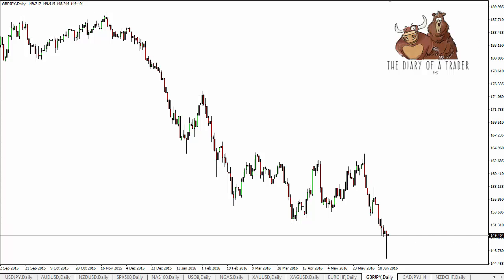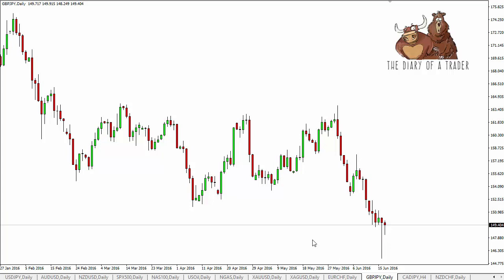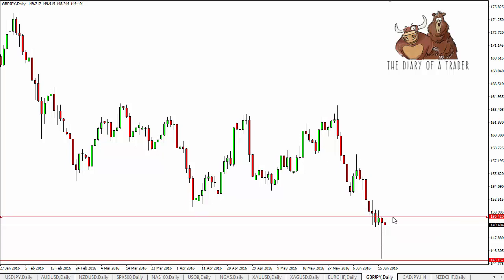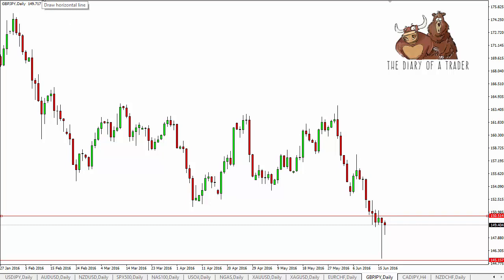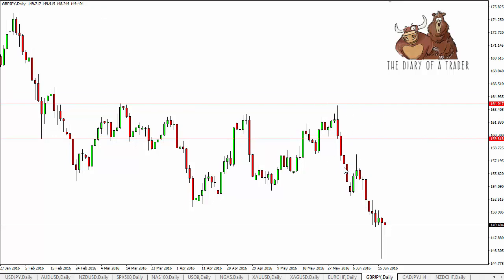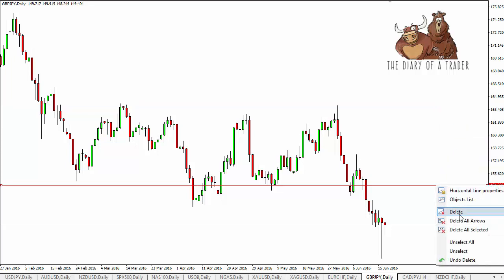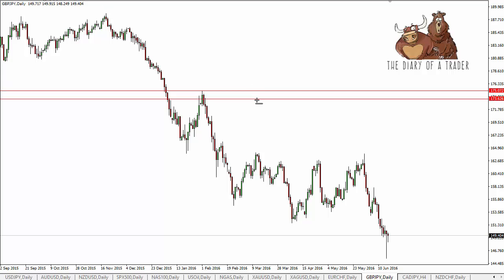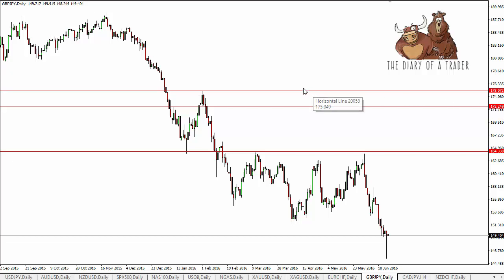What is a good risk reward ratio - Risk Reward analysis for day trading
In today’s video, we are going to discuss the most important aspect of being a successful trader. It is risk versus reward, and this is one of the most basic money management fundamentals that a trader has to follow. It is not wise to think that you will win every trade you make. You will win some and lose some. But, the important thing is, at the end of the day is whether you have made enough profit. For this, you can do a risk/reward analysis.

This video will be helpful for the beginners who do not know how to control their emotions while trading and take unnecessary risks.